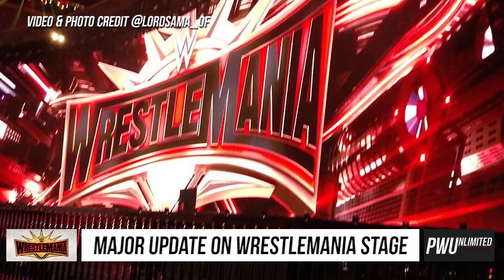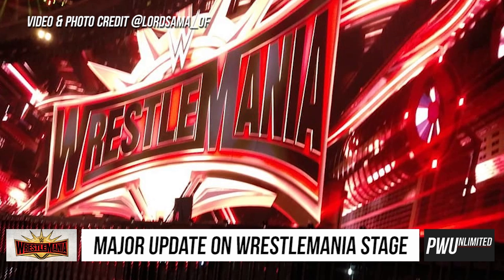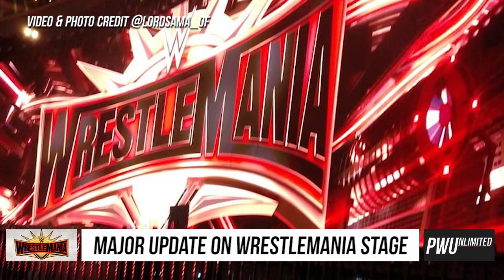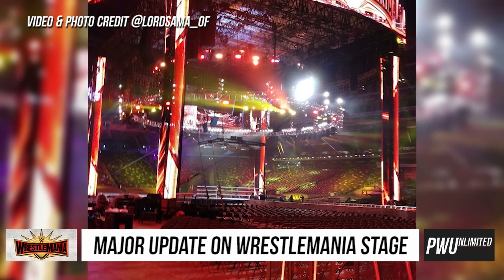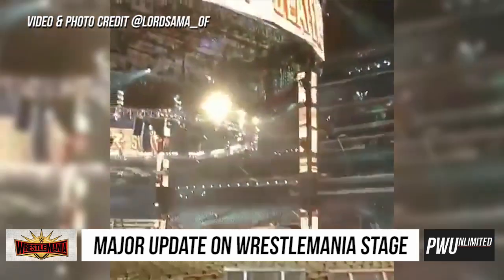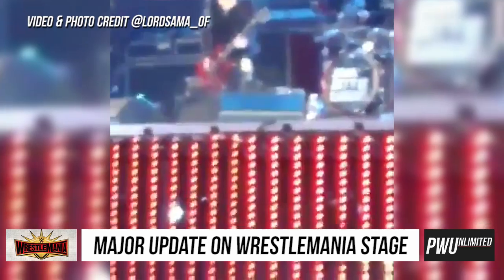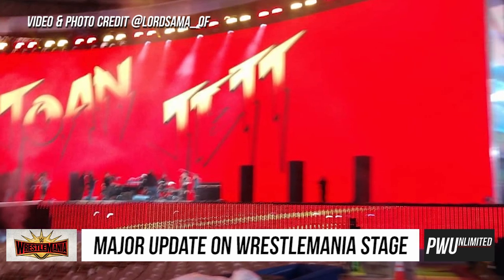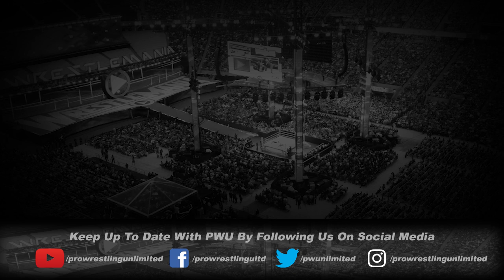Mjor Update On The WrestleMania Stage (PHOTOS & VIDEO)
PWUnlimited is here to provide you, the fans, all the latest news, rumors, headlines and more. We are dedicated to informing you on all the news in the world of professional wrestling.